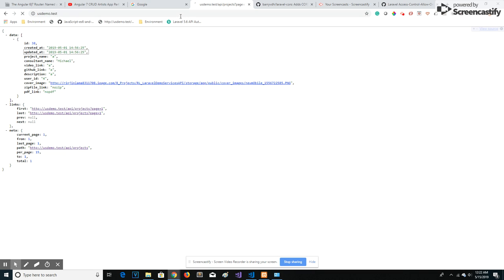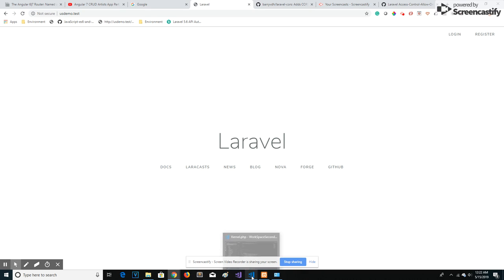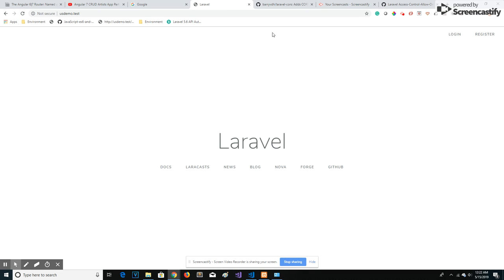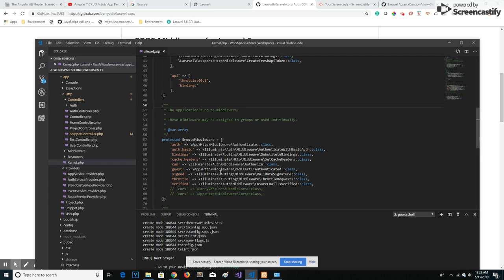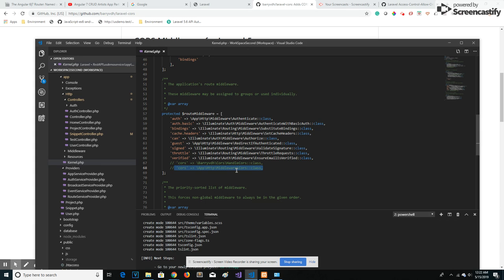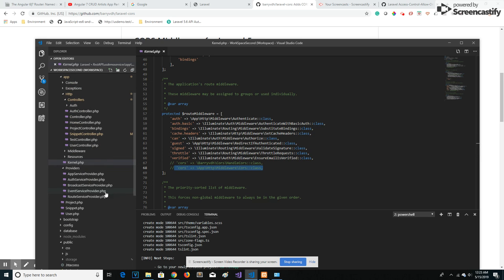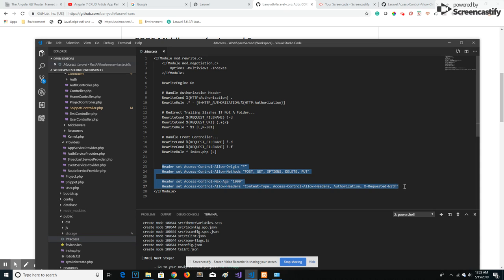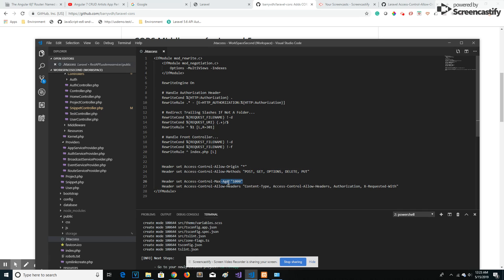Laravel Cross-Origin issue fixed on Production